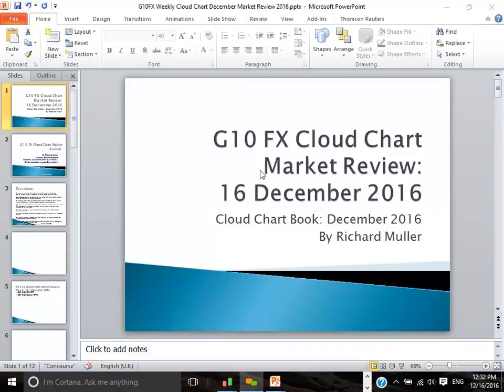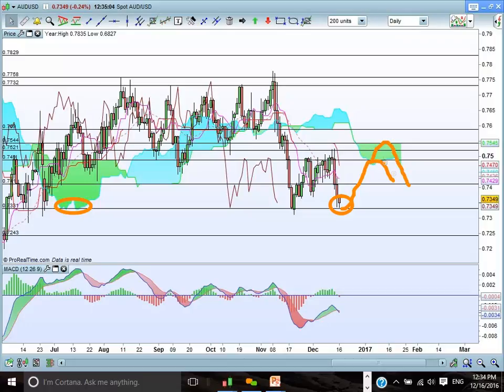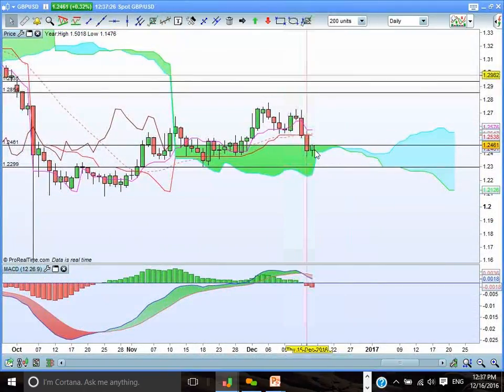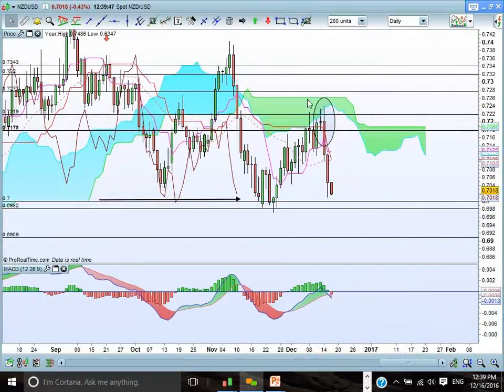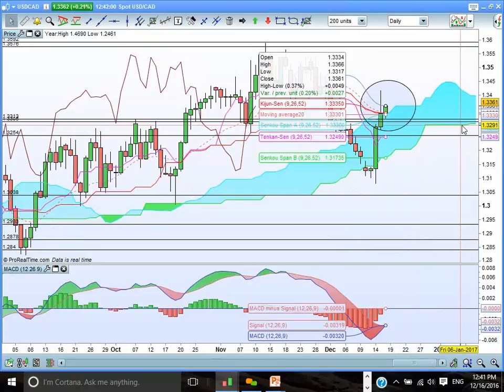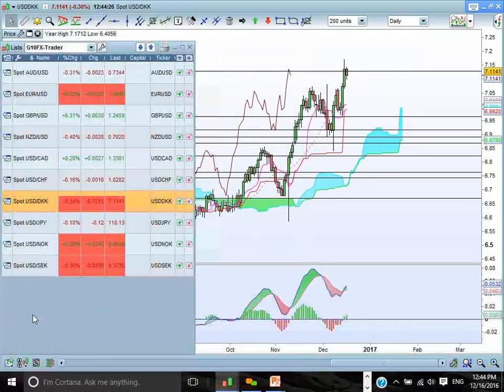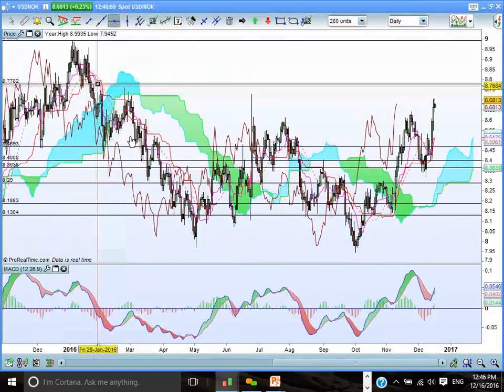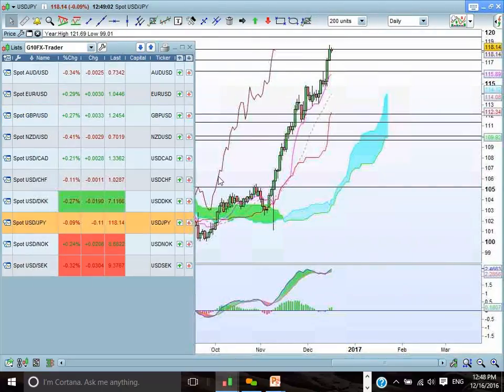G10 FX Market Cloud Chart Review 2016 12 16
This weeks G10 FX pairs cloud chart price action review.
Looking at key levels of support and resistance , and where the next trading opportunities are in the G10 countries FX pairs. Presenter: Richard Muller